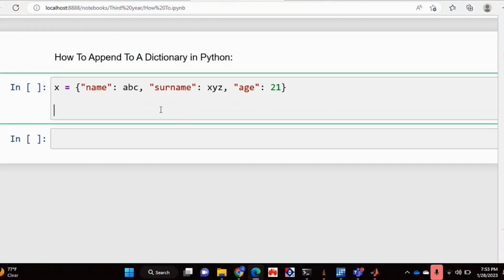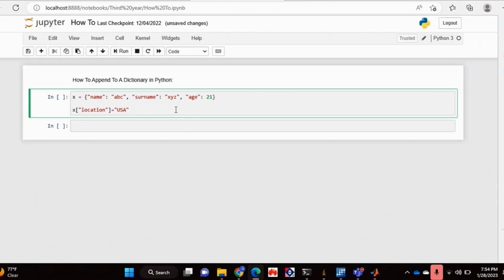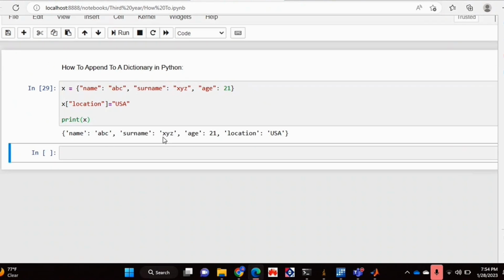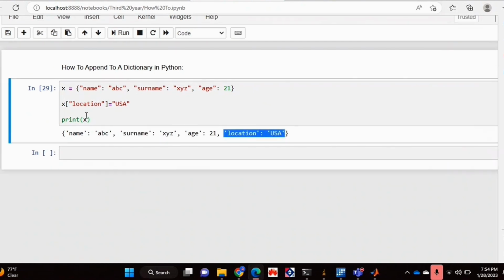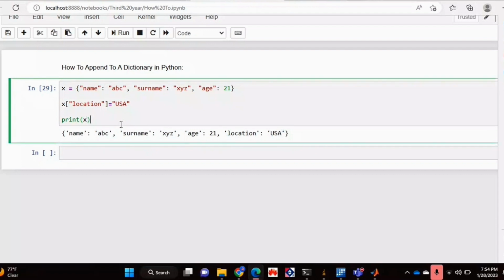✅ How To Append To A Dictionary In Python 🔴